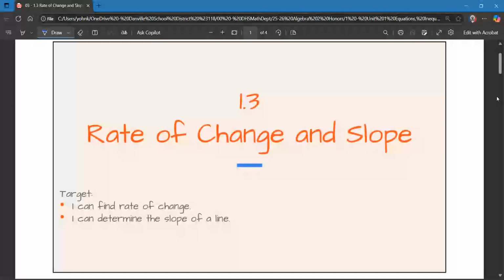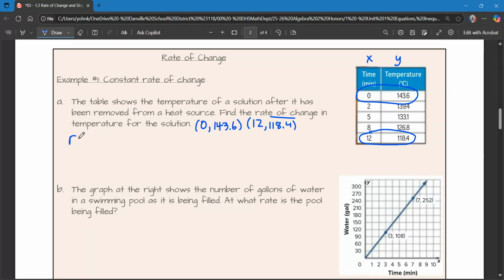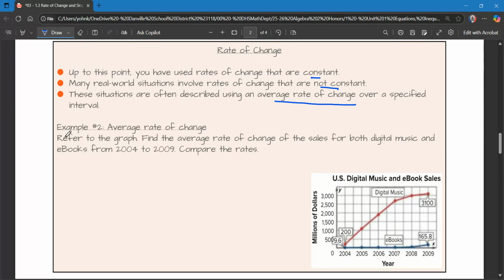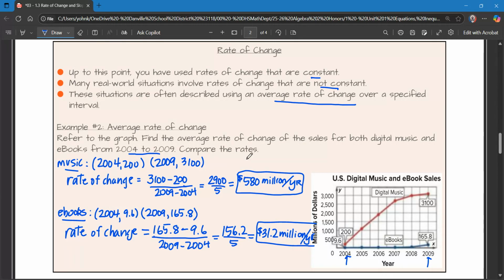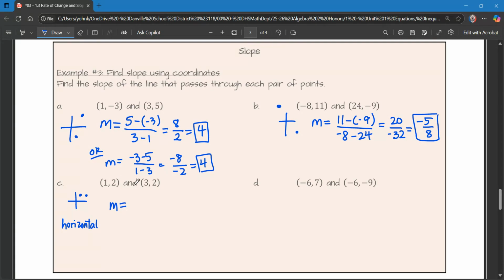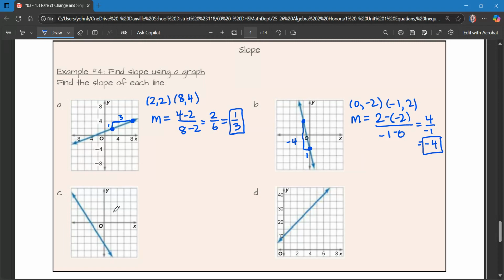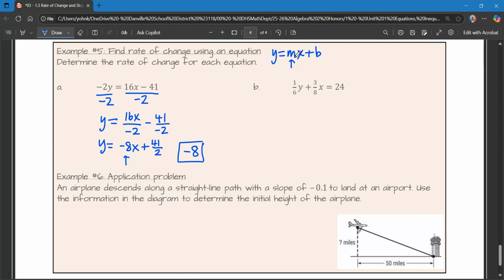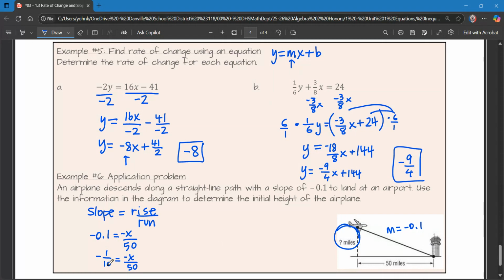Algebra 2 Honors 1.3 Video